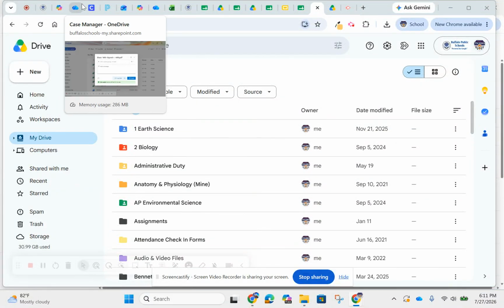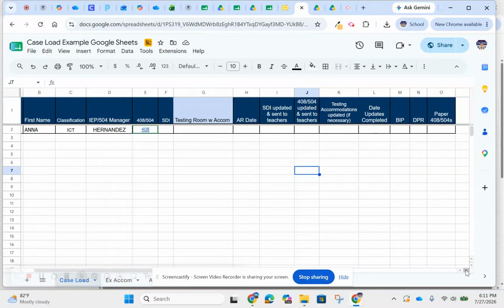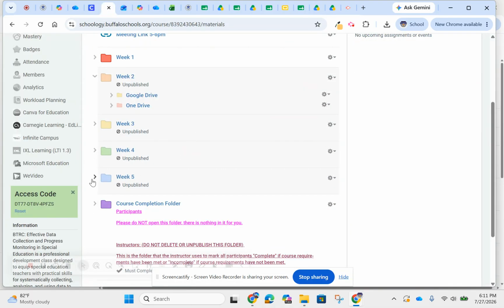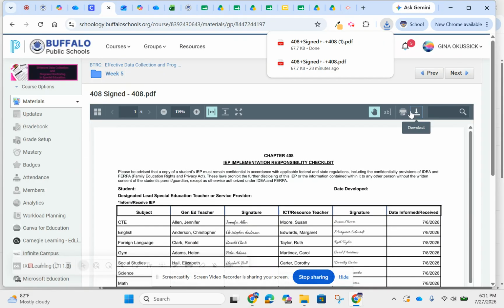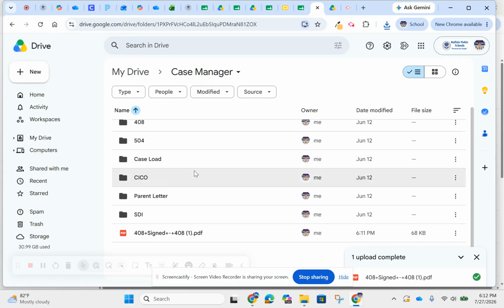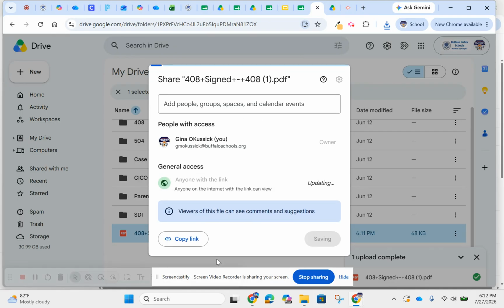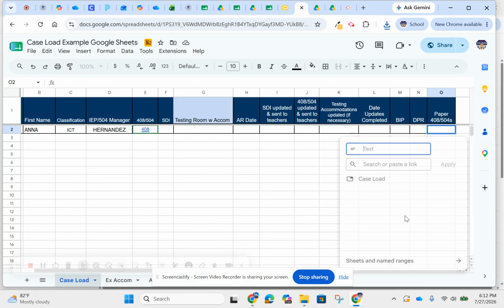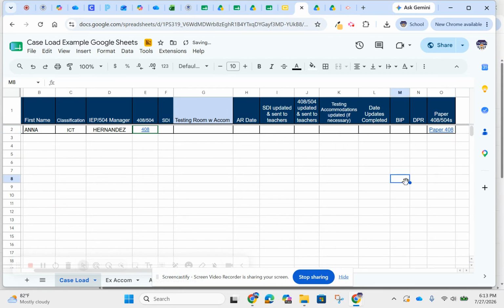Uploading a Paper 408 to Case Load Spreadsheet Google Sheets